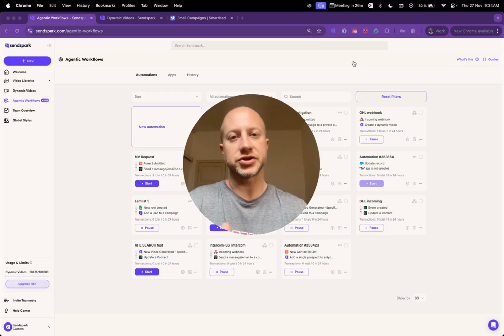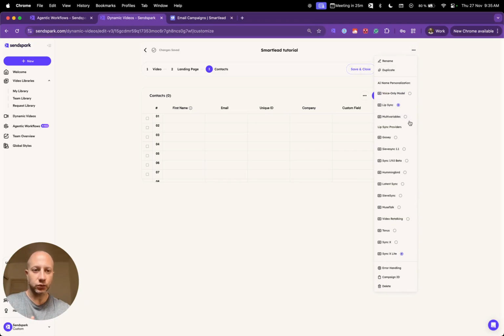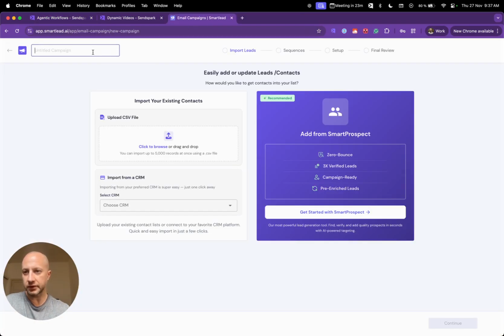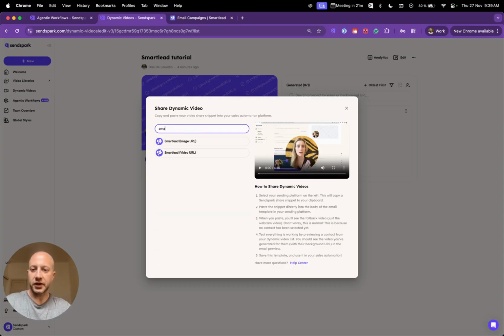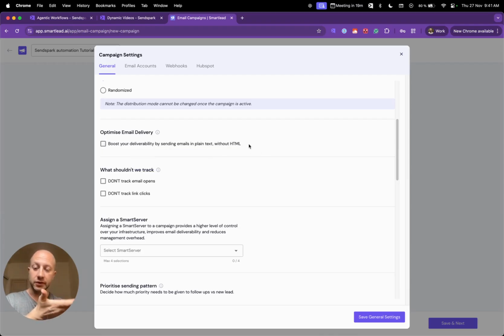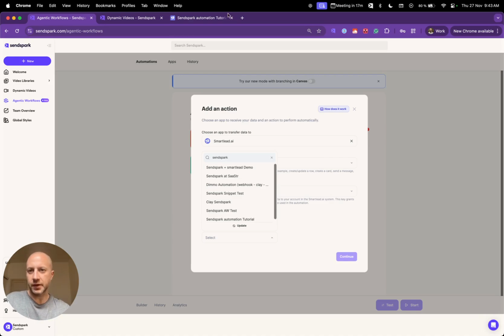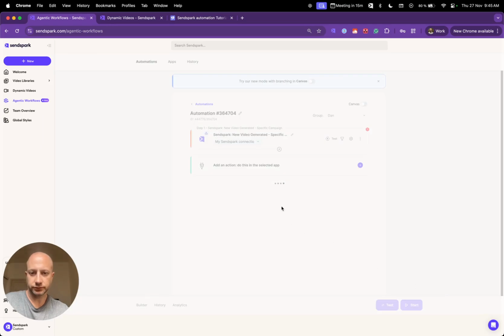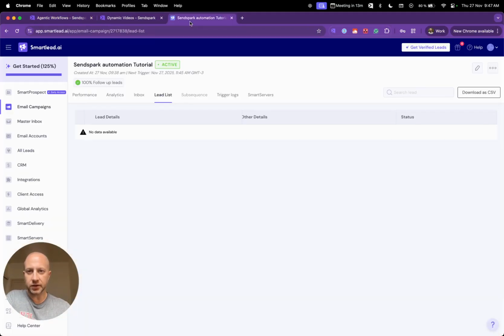Smartlead - automatically launch a campaign when videos are generated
Learn how to automatically generate personalized Sendspark videos the moment a lead enters your Smartlead campaign. In this tutorial, you’ll see how to:

Build your Dynamic Video Campaign in Sendspark

Add the Sendspark video placeholder inside your Smartlead email sequence

Create an Agentic Workflow that triggers when a lead moves to In Progress

Auto-generate the right video for each lead and sync it back to Smartlead

Ensure the email sends only after the video is ready

Perfect if you want fully automated, personalized outreach with zero manual work. Start the automation, add leads, and Smartlead + Sendspark will handle the rest.